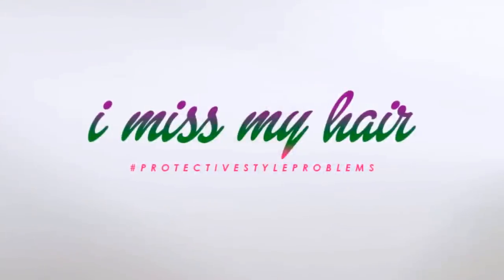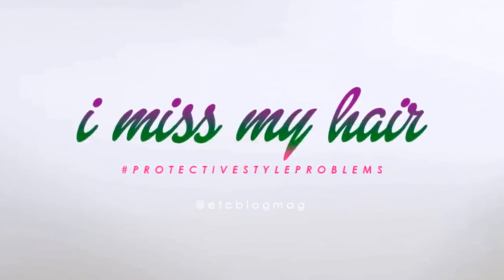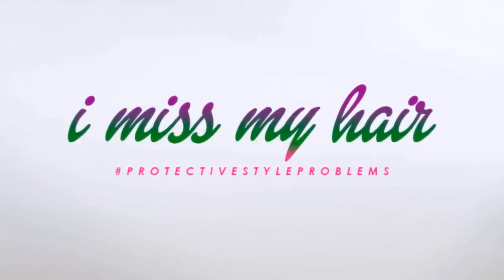FAUX LOCS TAKEDOWN | etcblogmag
In this video I show you how I takdown/uninstall my faux locs. Pretty self explanatory but I have a few requests for tips.